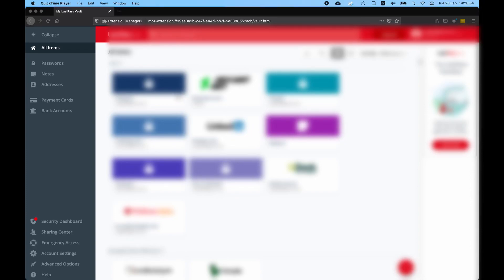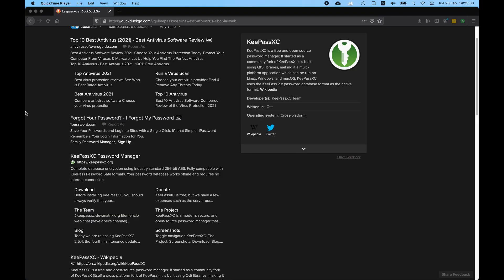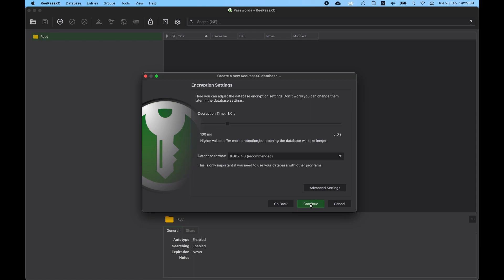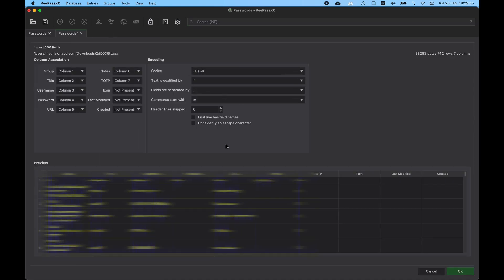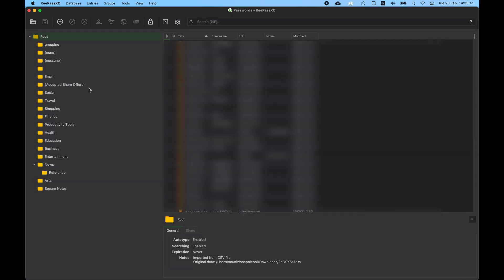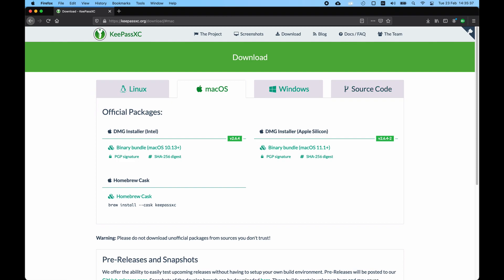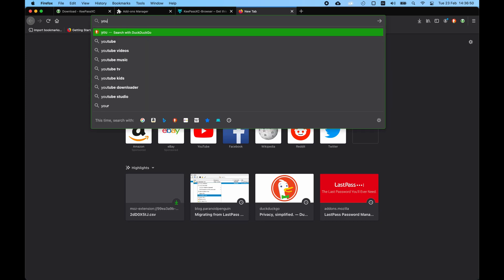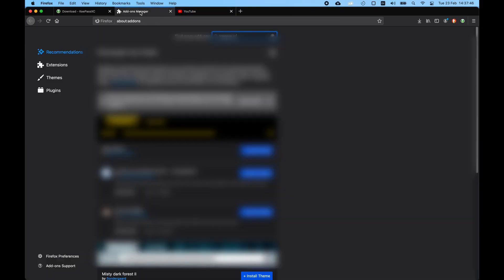Migrate from LastPass to KeePass